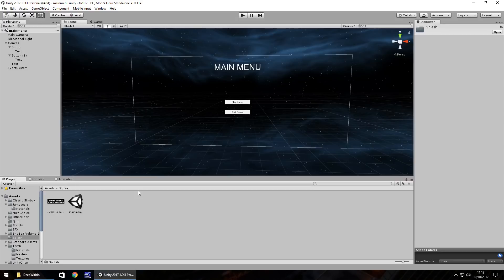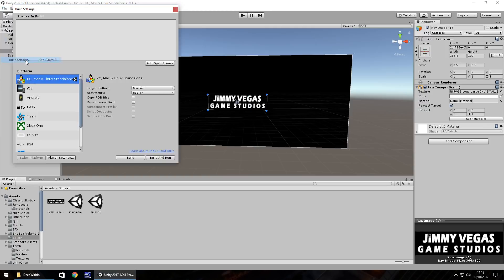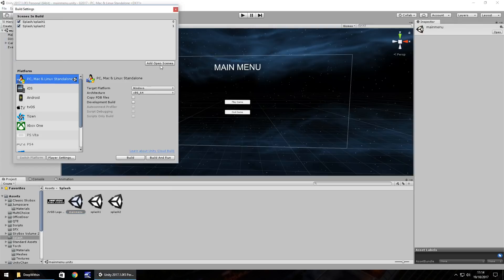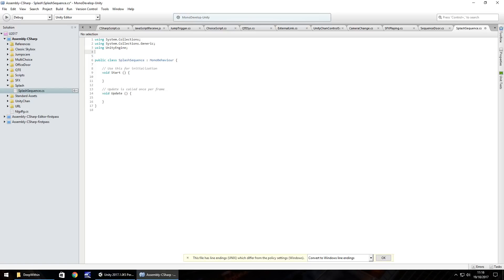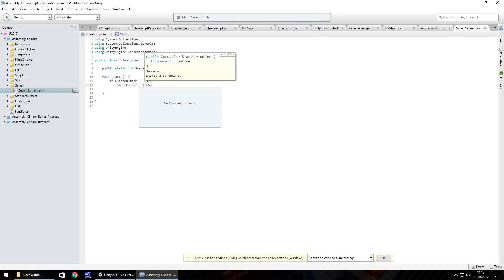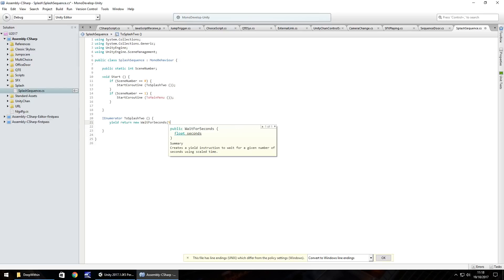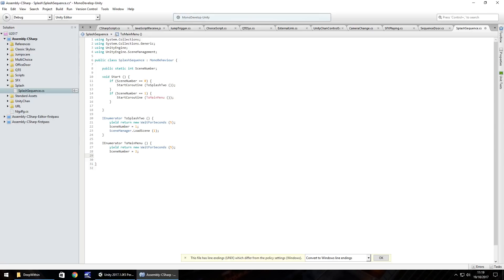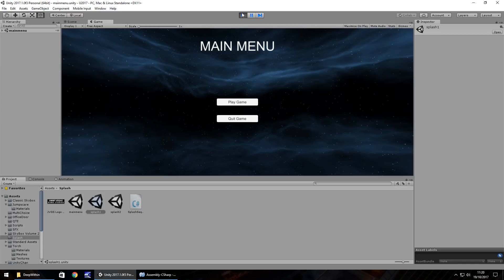Mini Unity Tutorial - How To Create Splash Screens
JIMMYVEGAS In this Mini Unity Tutorial we show you how to make Splash Screens and link them through your game in a sequence.

Who Is Jimmy Vegas?